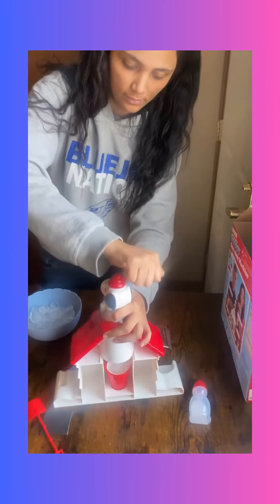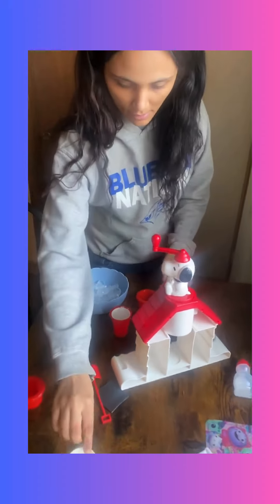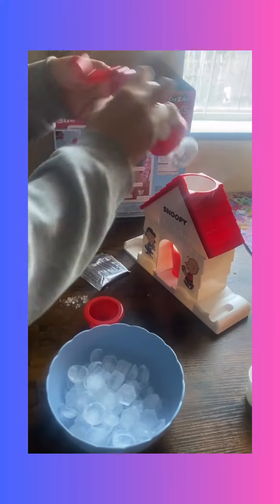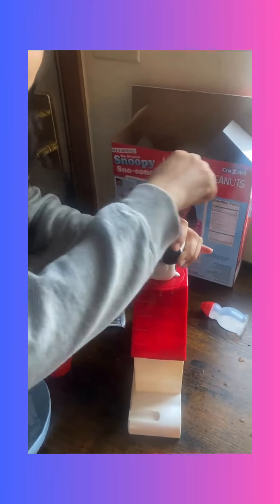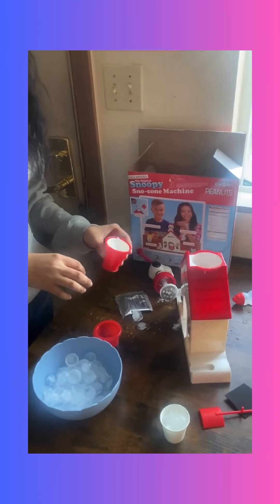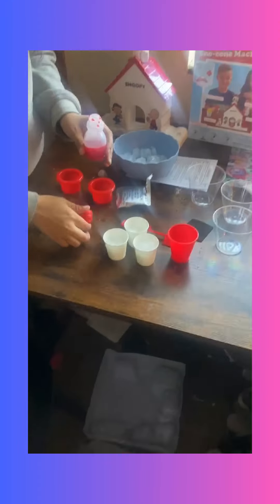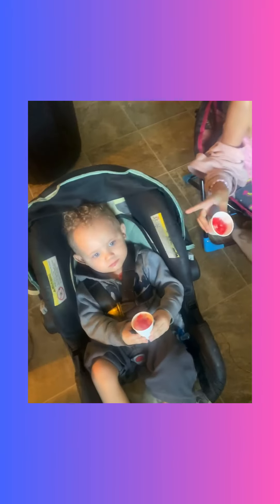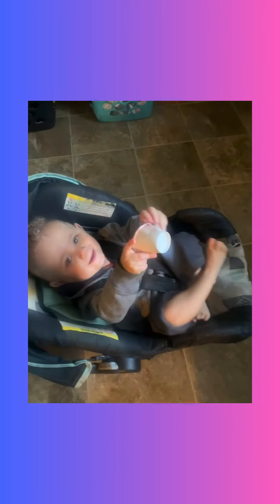HAVING FUN MAKING SNOW CONES 🍧🤩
My daughter enjoying making snow cones 🍧 for the kids and our selfs, it was a process trying to figuring it out but finally she made some snow cones and the kids where super happy and they turned out good and tasty 😋 the kids enjoy it a lot. 😊🍧